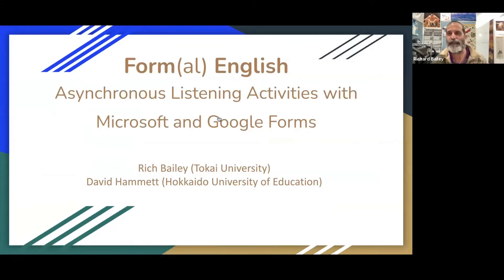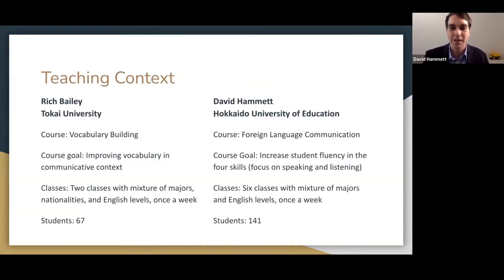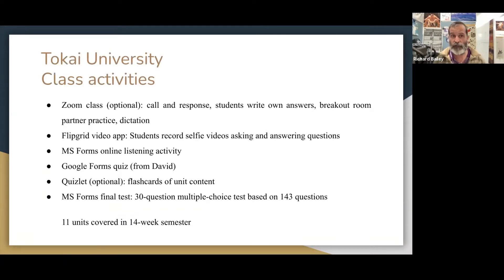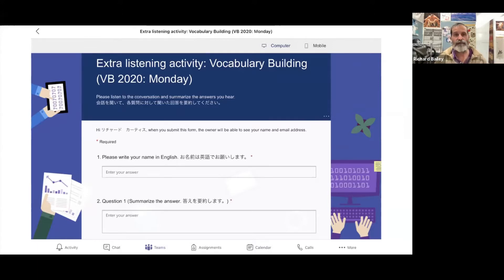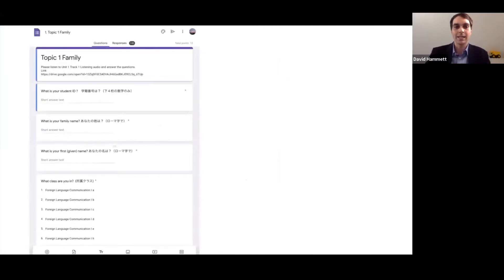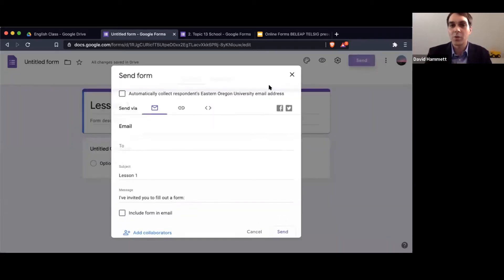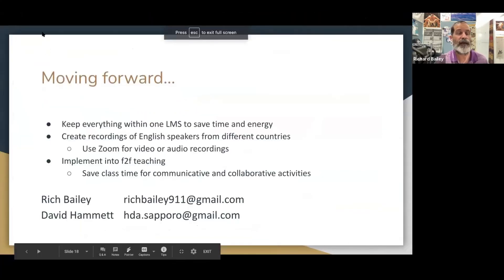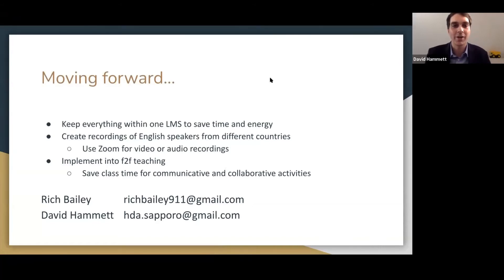Richard Bailey & David Hammett on "Asynchronous Listening Activities with Microsoft & Google Forms"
A recording of the 14th TELSIG webinar. This was delivered by Richard Bailey, Tokai University and David Hammett, Hokkaido University of Education on 19/02/2021 as part of the TELSIG webinar series.